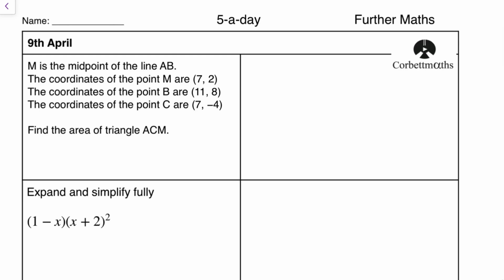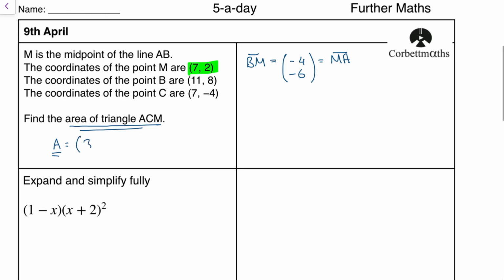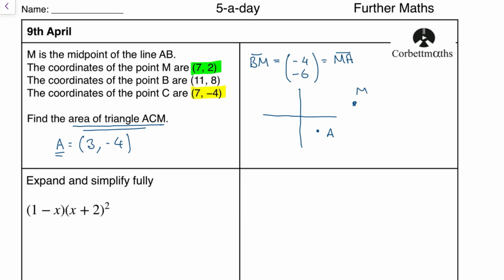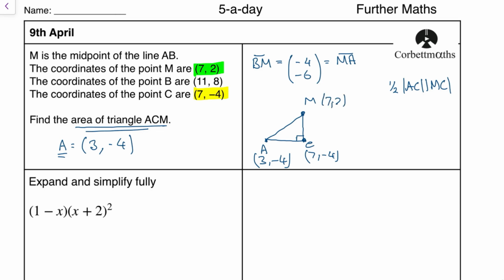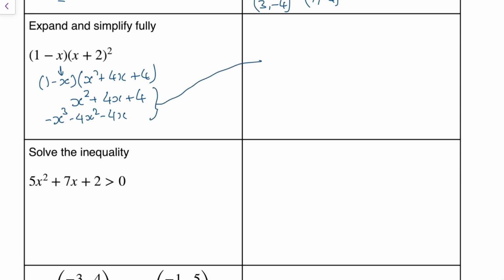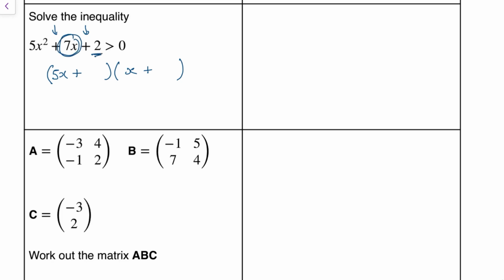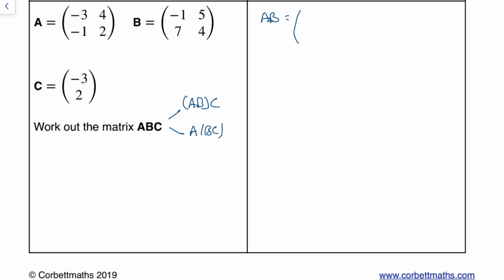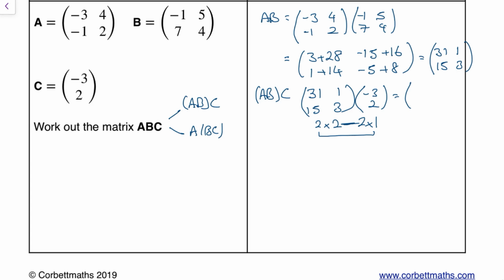GCSE Further Maths - 5-a-day - 9th April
The first question is deceptively hard - or is it. Can you spot the quick method quicker than I did? The question is actually a good example of why I do this - it's good for you to see my thought process rather than just see answers magically appear.
The rest of the questions are a nice mix of matrices, inequalities and algebra.